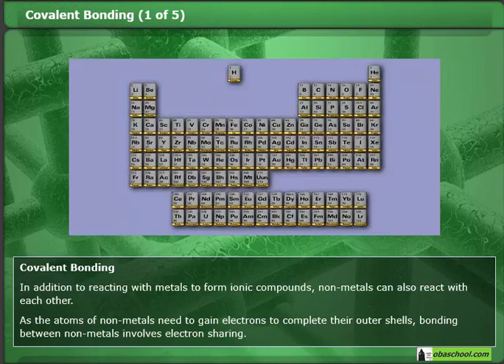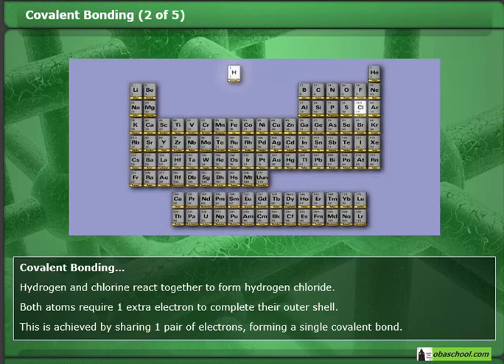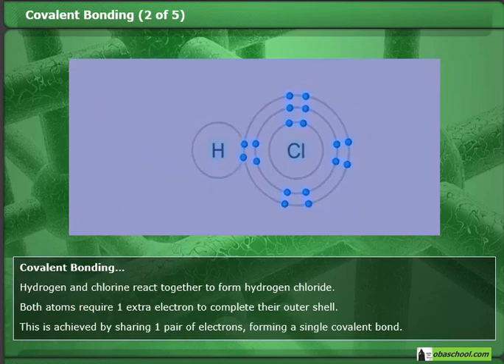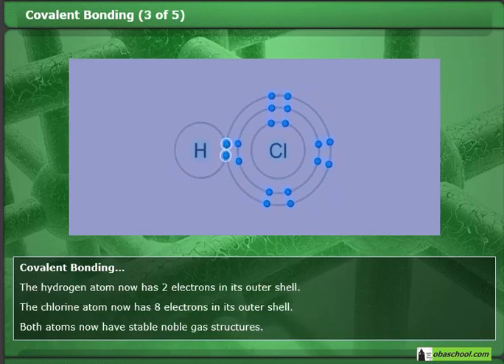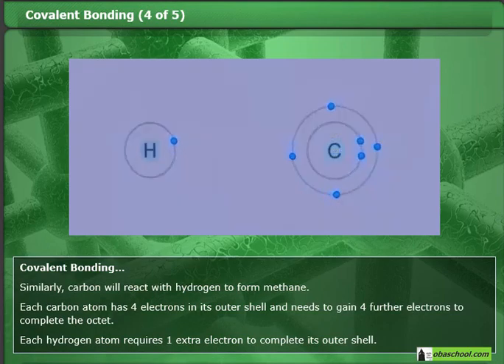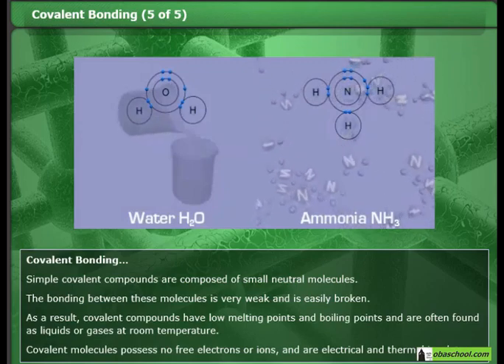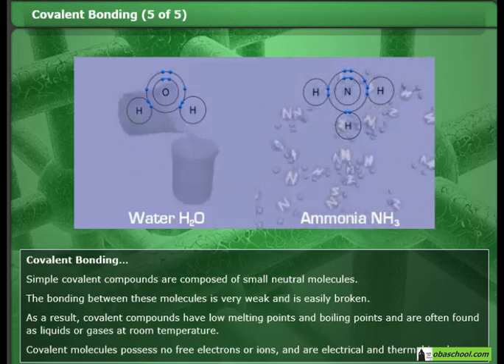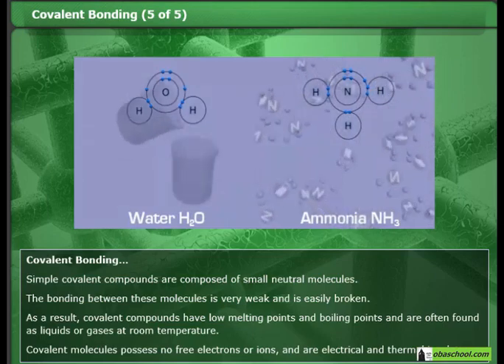GCSE Chemistry Revision -Structure and Bonding-Covalent Bonding-The Periodic Table-Covalent Compound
chemistry demo the periodic table   covalent compound 480